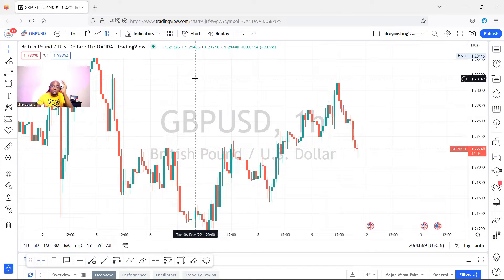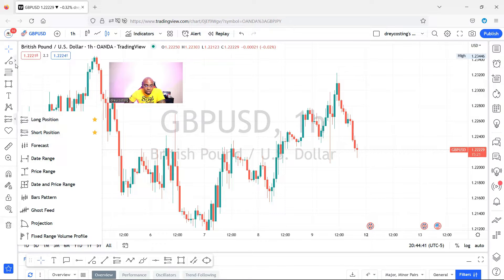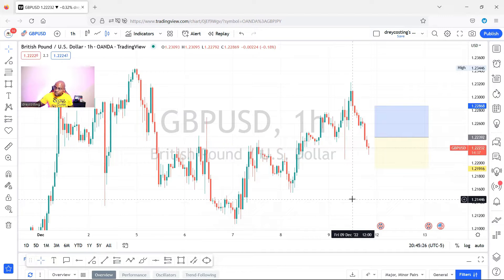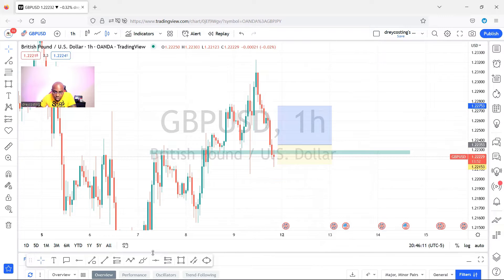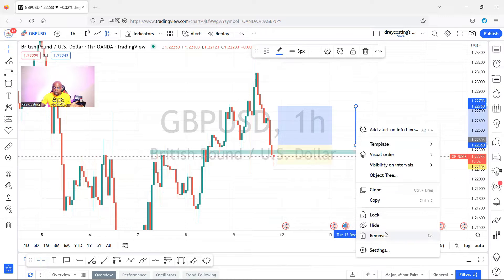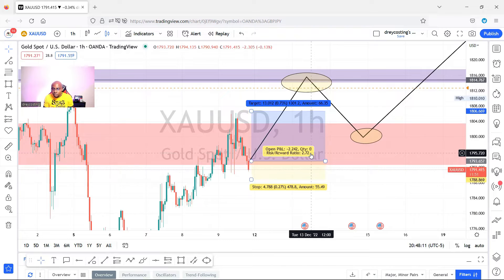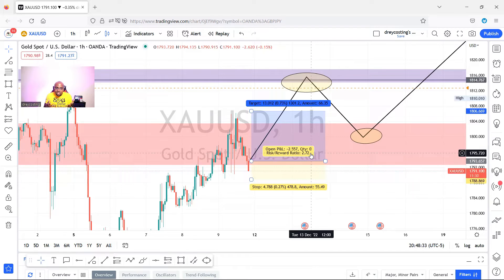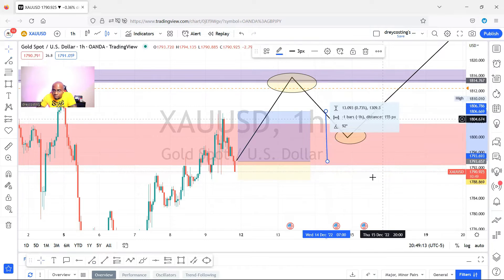HOW TO MEASURE PIPS & POINTS | TRADINGVIEW TUTORIALS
Hey traders & tradeths, here I explain how you can measure pips & points in trading for currencies, indices & commodities, using the Tradingview platform.